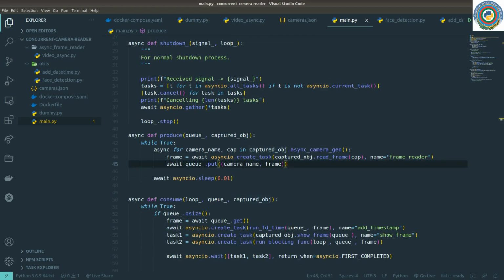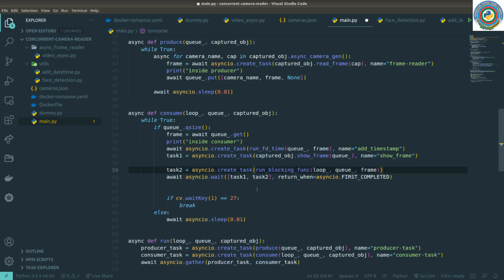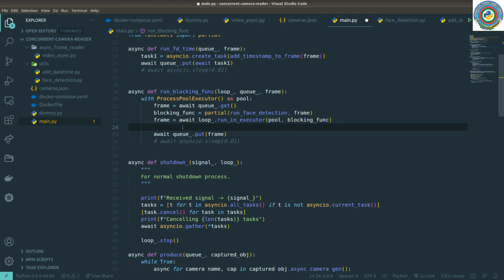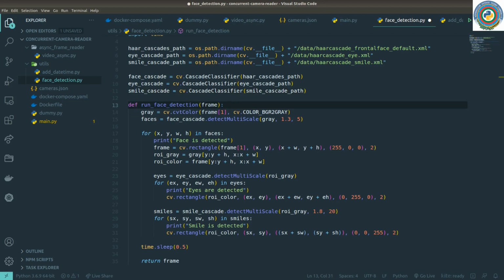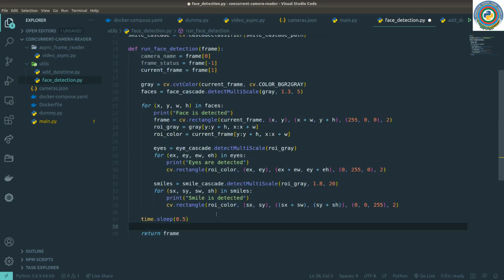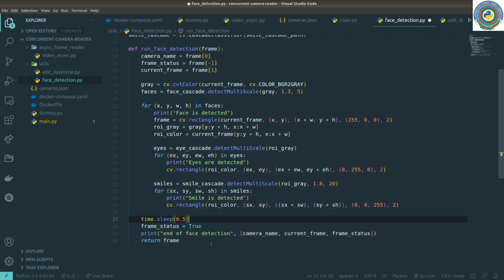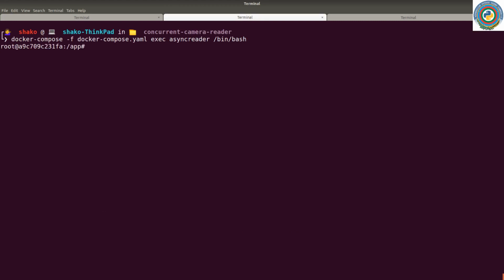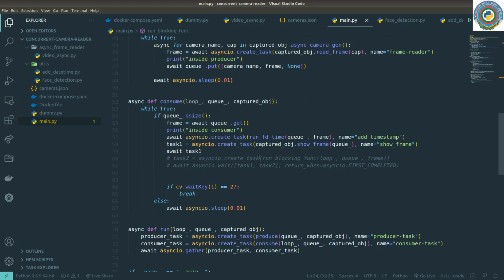15. Adding async Queue support - (part 3)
In this video we are doing extra additions, changes with extra print statements to show what is going with our producer/consumer pattern under the hood.